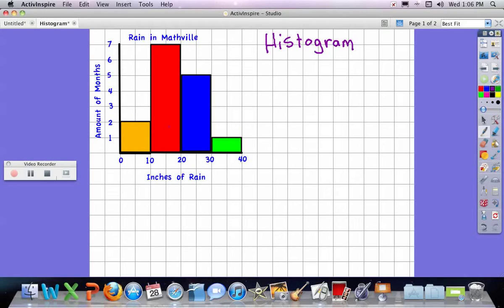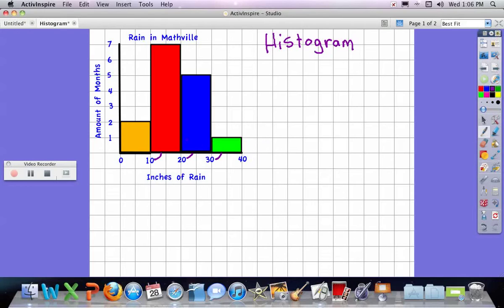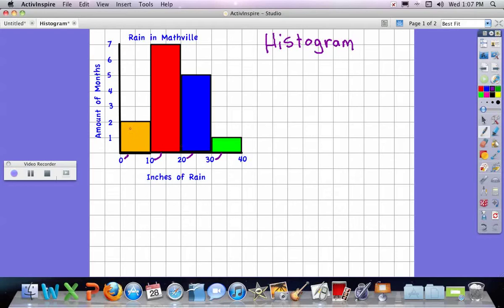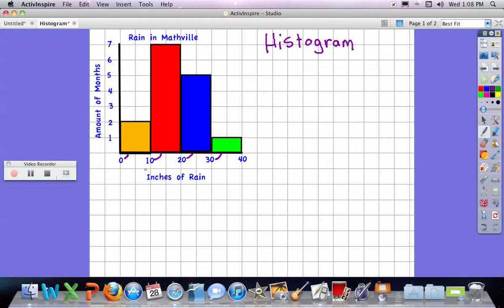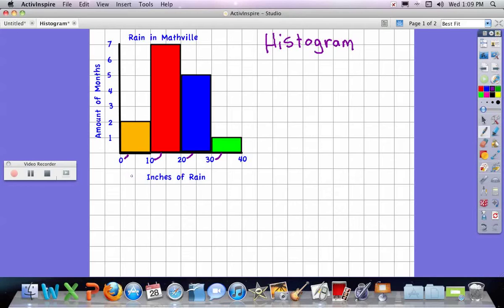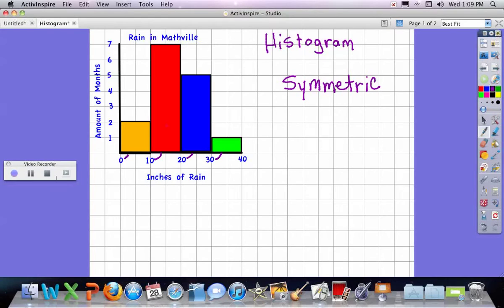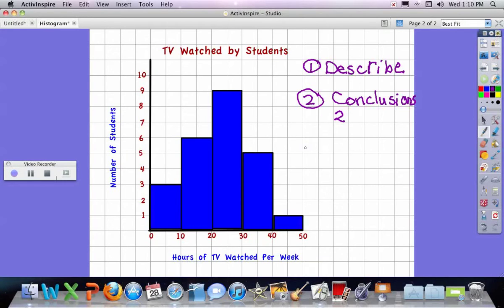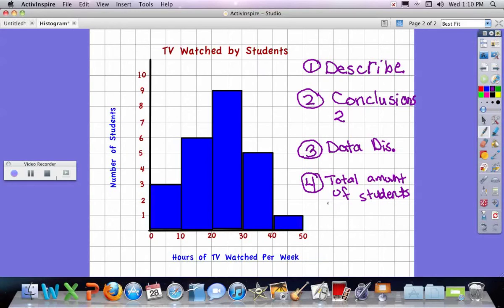Histogram Snow Pilot Work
Histogram Snow Pilot Work for class.